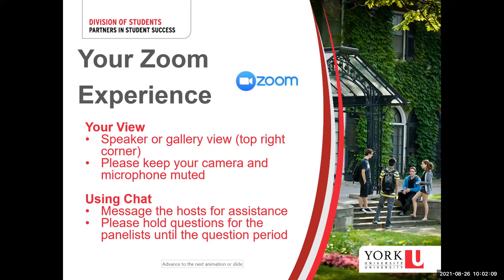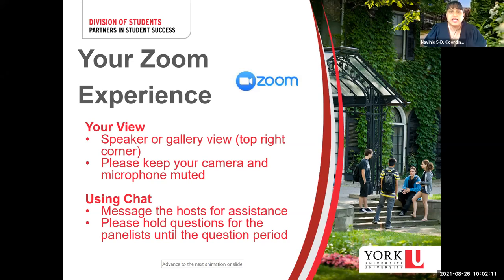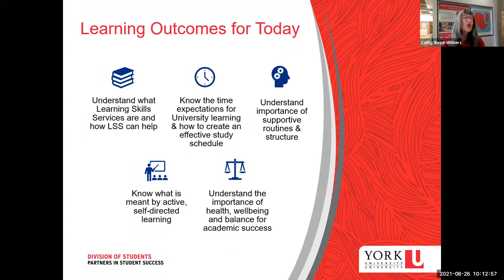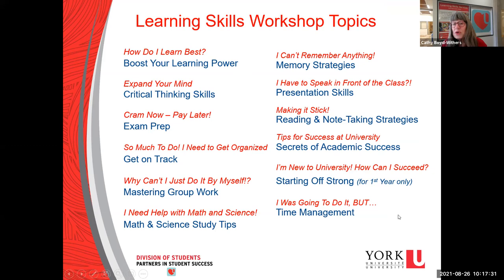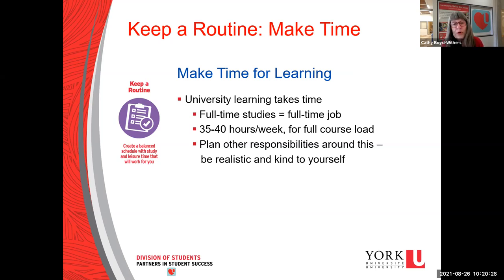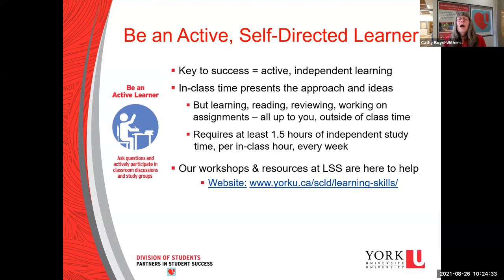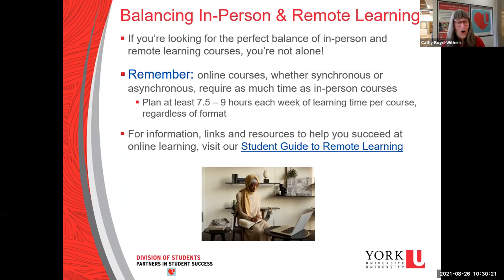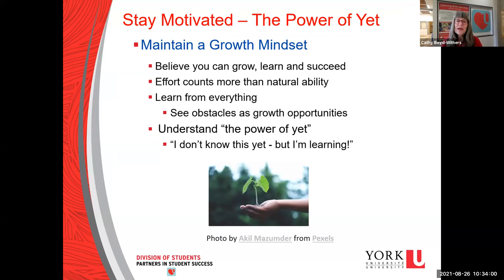ACMAPS Mature Student Orientation: Part 3 - Juggling Roles as a Mature Student Learner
For Fall/Winter 2021-22 intake. Delivered on August 26, 2021 @ 10:00 am – 11:00 am via Zoom